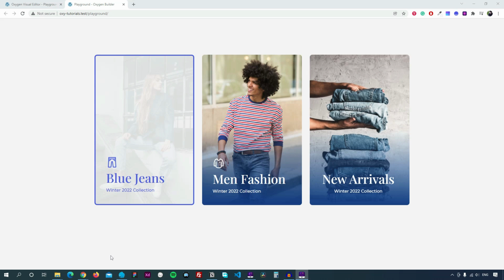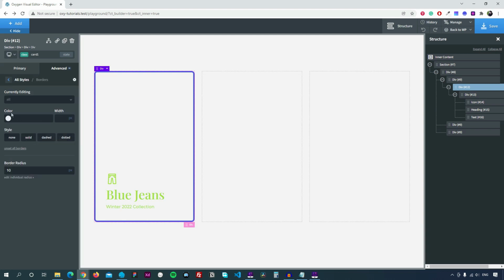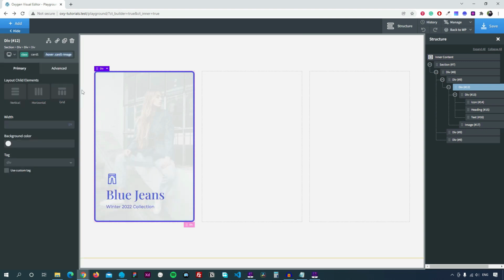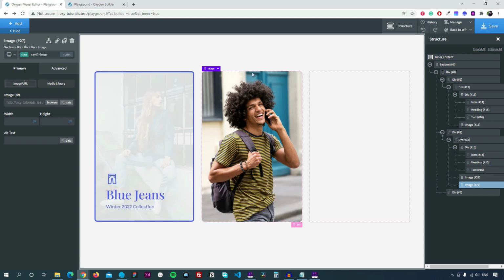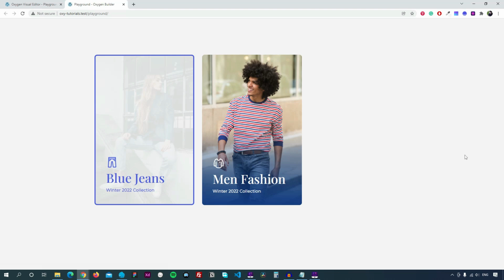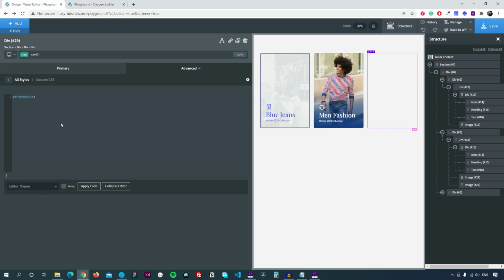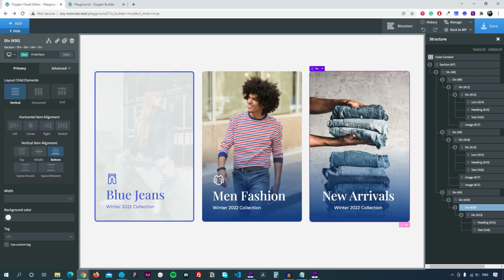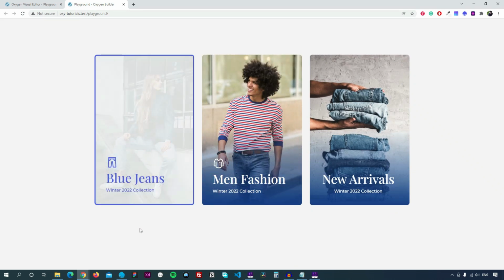Oxygen Builder Card Hover Effects Tutorial: 3 Advanced Interactions [Classic]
In this tutorial, we are going to learn how to create 3 different hover effects and interactions using only oxygen builder and without any 3rd party plugins or libraries.

⌚ Timestamps
0:00 Intro
1:12 Card 1 - Image scaling effect
9:55 Card 2 - Image swapping effect
21:12 Card3 - Image 3d flip effect
Have a project in mind? Let's talk!